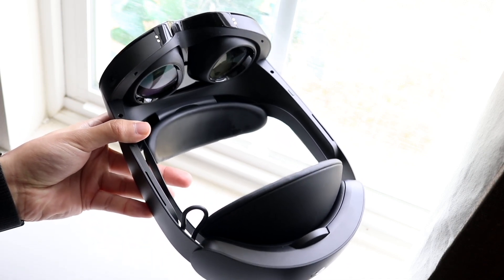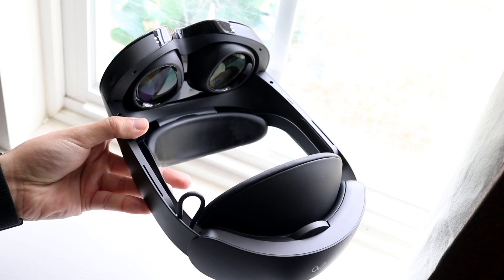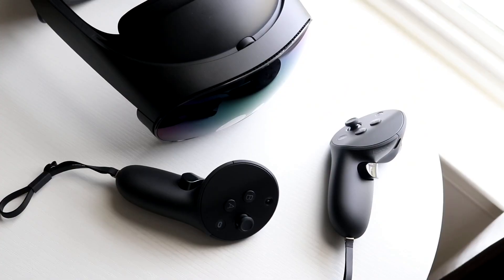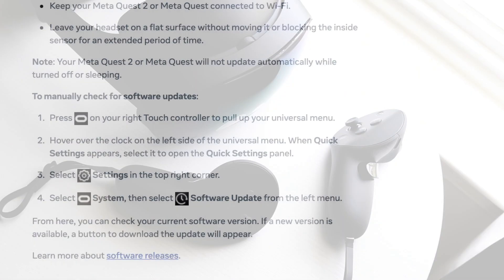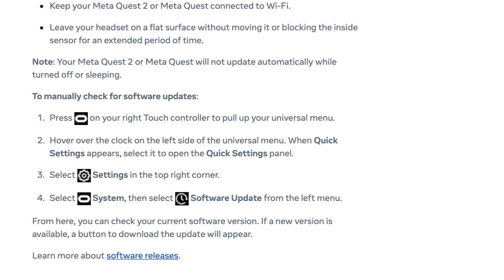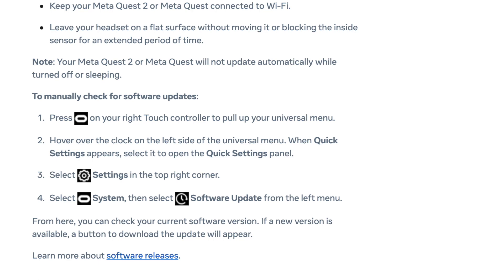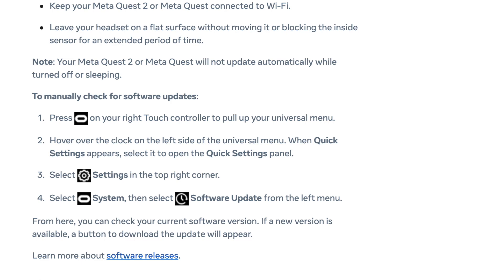How To Update Meta Quest Pro!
Here is exactly How To Update Meta Quest Pro!